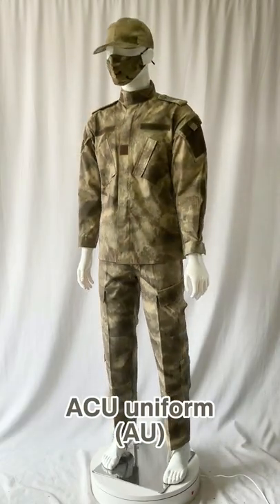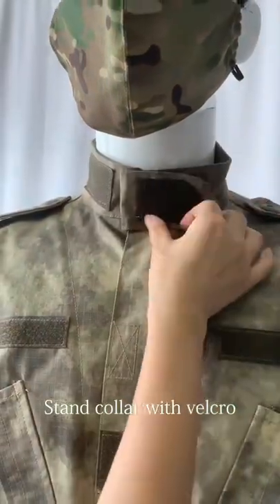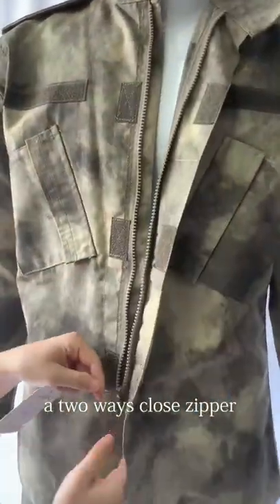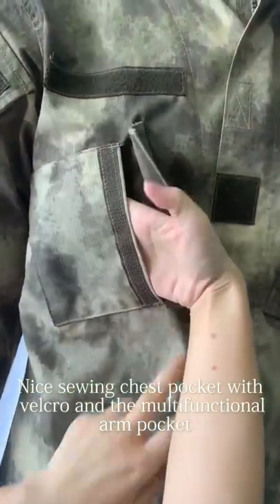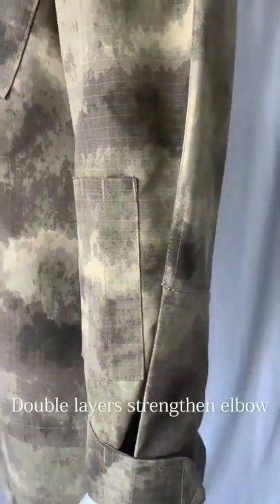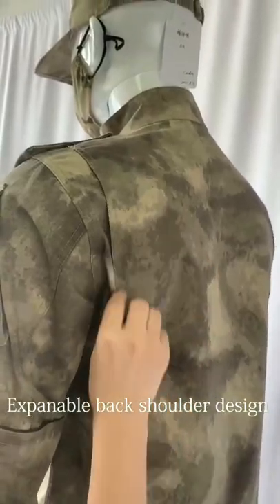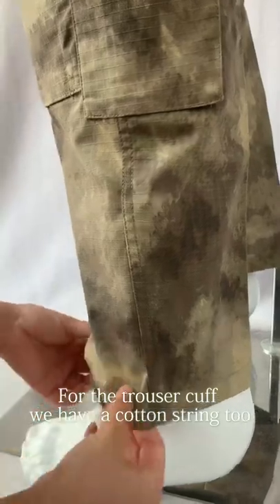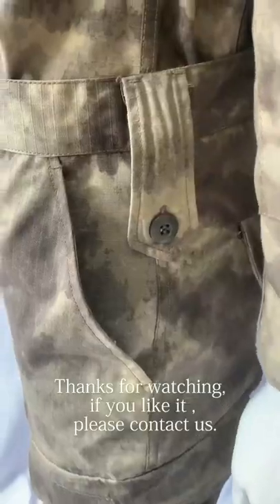army new uniform 2023.ACU military Uniform suppliers.Military Uniform and Police manufacturer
ACU military Uniform suppliers.Military Uniform and Police Equipment Solution.FRONTER manufacturer

Wuhan Fronter Garment Co., Ltd.is a modern enterprise with advanced management mode and production technology integrating military uniform, outdoor products design, production and market- ing. There are 5 large factories belongs to the company. The company has various special equipments imported from Japan, Germany, the United States and domestic standards (buried folder, chain machine, type 1162,type 515 double needle machine,type 558 eye machine,type 5486 ribs Machine,slitting machine, band saw machine, cutting machine, universal rust flower machine, edge picker, press lining machine, Pegasus overlock sewing machine, type 1850 knotting machine,type 980,type 372 button sewing machine,type 1404 like rib machine,type 814,type 781 buttonhole machine, lapel machine,cloth breaking machine,adhesive lining machine, West Germany ironing machine,steam generator, BROTHER, JUKI brand computer flat machine,etc. more than 2,000 sets.) The annual output of camouflage clothing is more than 2 million sets.

acu army uniform
multicam acu uniform
acu ocp uniform
new acu uniform
dyed acu uniform
acu camouflage
army acu camo
us acu camo
army uniform patches
confederate army uniform
army uniform 2020
police combat uniform
trousers army combat uniform
army battle dress uniform
chinese army combat uniform
army combat trouser
army battle uniform
army uniform camouflage
army combat jacket
army desert combat uniform
army dress
army navy uniforms
new army uniform
chinese army uniform
best military uniforms
soldier clothes
chinese military uniform
army suit
best military uniforms in africa
current british army uniform
chinese army uniform 2021
acu digital
acu tops
army acu top
acu clothing
acu military clothing
desert acu
scorpions acu
desert army uniform
new combat uniform
digital combat uniform
black combat fatigues
green beret combat uniform
bundeswehr combat uniform
military combat dress
special forces combat uniform
blue combat uniform
general combat uniform
military battle dress
full combat uniform
military battle uniform
soldier camouflage uniform
combat navy seals uniform
marine battle uniforms
special forces tactical uniform
acu combat uniform
military acu uniform
acu army combat uniform
acu uniform
marine acu uniform
black acu uniform
acu military uniform
surplus acu uniforms
acu digital camo uniform
acu camo uniform
acu digital camouflage
acu desert camo
acu camo clothing
current army uniform
coat army combat uniform
military combat uniform
best military combat uniforms
tactical combat uniform
black military combat uniform
coast guard combat uniform
black combat uniform
army acu jacket
army multicam uniform
new army combat uniform
best army combat uniform
army combat dress
army combat clothing
new army acus
army combat outfit
army combat uniform 2022
frock army combat uniform
black army uniform
army uniform 2021
army dress uniform
army combat uniform
military dress uniforms
army uniform china
black military uniform
continental army uniform
current german army uniform
all country army uniform
2020 us army uniform
acu multicam
acu bdu
special forces acu
acu combat
acu fatigues
combat acu
acu military
army acu digital
current army acu
acu soldier
army ranger acu
modern us army uniform
chinese army uniform 2020
military combat clothing
military combat outfit
chinese military combat uniform
navy combat jacket
best combat uniform
soldier combat uniform
national guard combat uniform
green combat uniform
combat coast guard uniforms
combat fatigue uniform
coolest military combat uniforms
camouflage combat uniform
gray combat uniform
marine tactical uniform